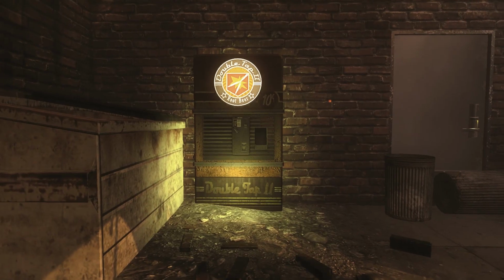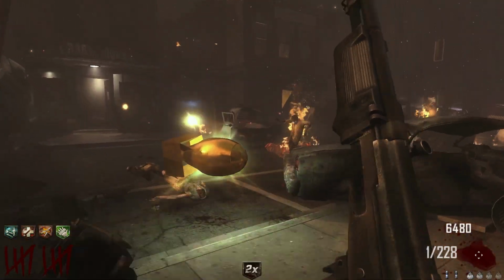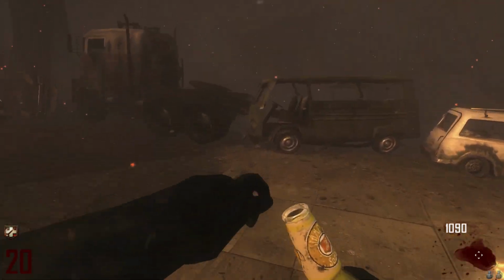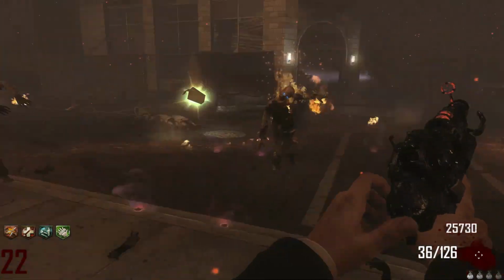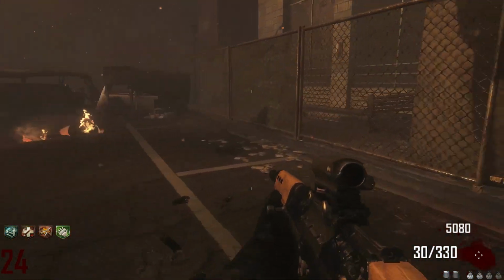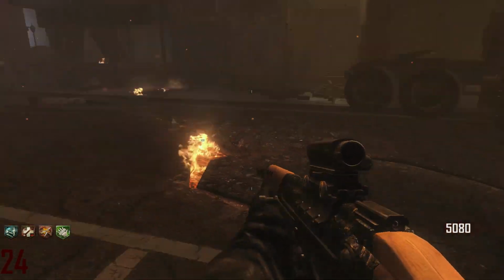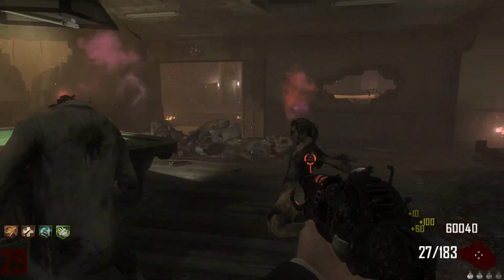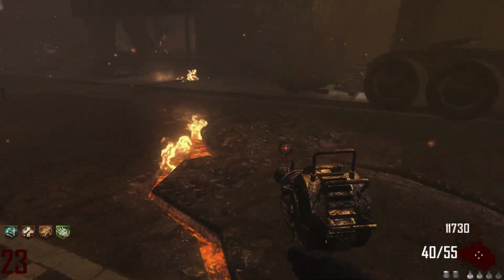Town Survival Is AMAZING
Black Ops 2 Zombies is such a fun and nostalgic game and it still holds up in 2019. I'm starting a sort of mini series where I give my thoughts on all the maps in Black Ops 2 Zombies. I wanted to start off with Town because Town is more beloved than Tranzit (though I will do Tranzit in the future).

Let me know your thoughts on both Town and this mini series that I am doing.

Please leave feedback it's always appreciated.